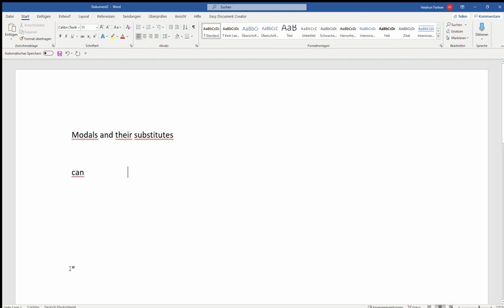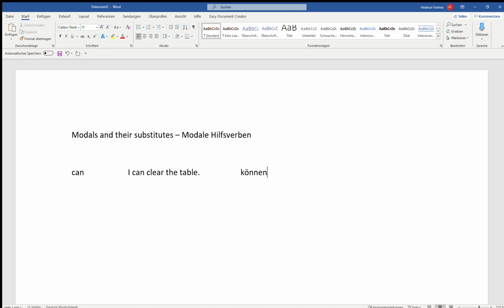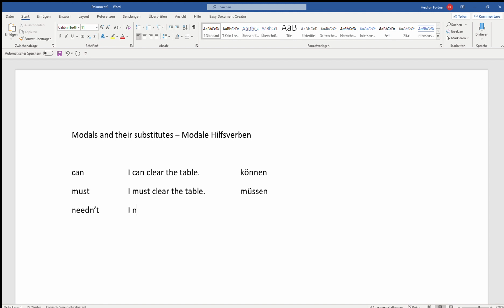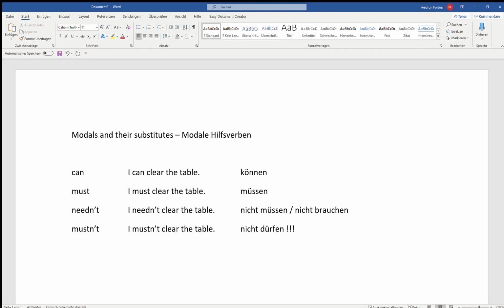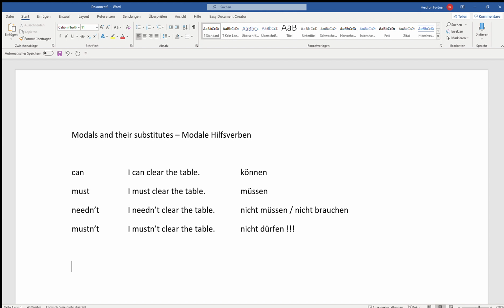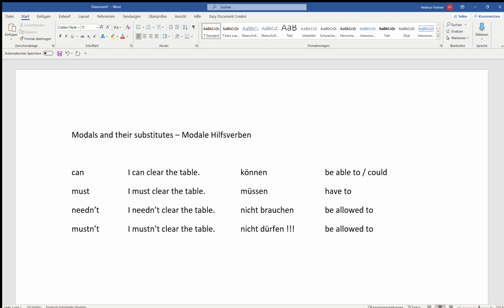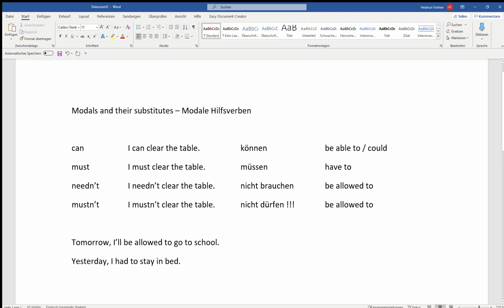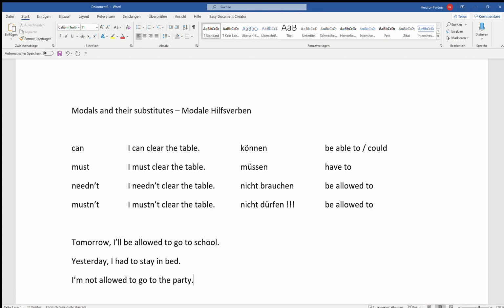8ab E2 Modals and their substitutes